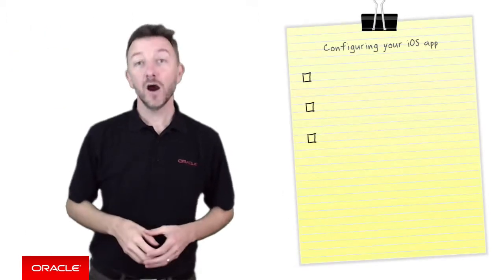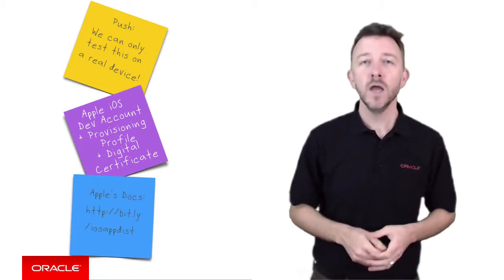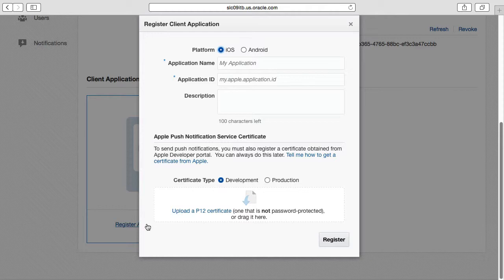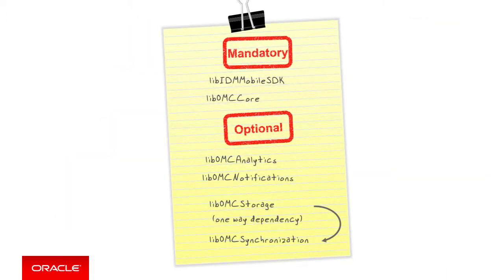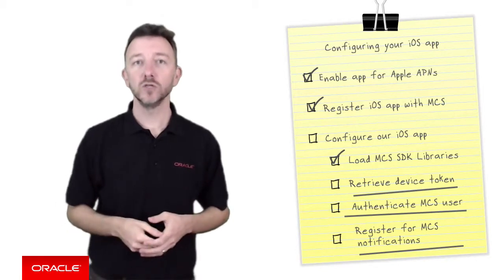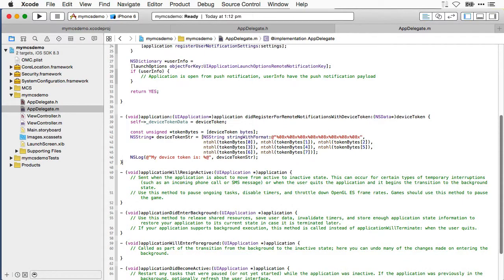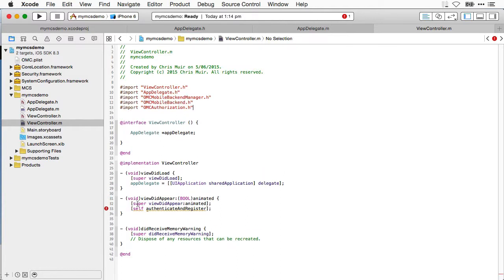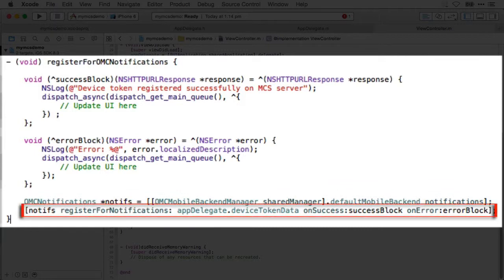MCS: 21. Configuring MCS for iOS Notifications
In this Oracle Mobile Cloud Service episode we’re going to look at how our MCS mobile developer specifically configures an iOS app and the MCS mobile backend, to register and receive push notifications on Apple's messaging platform commonly known as Apple's Push Notification services (APNs).